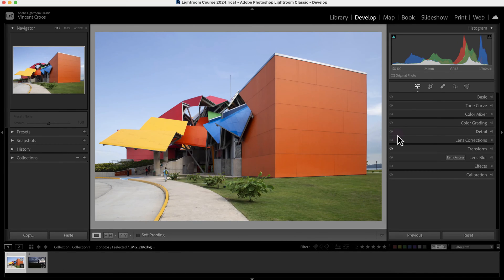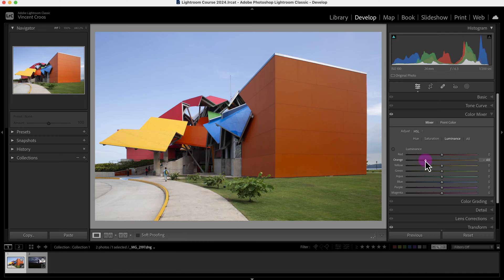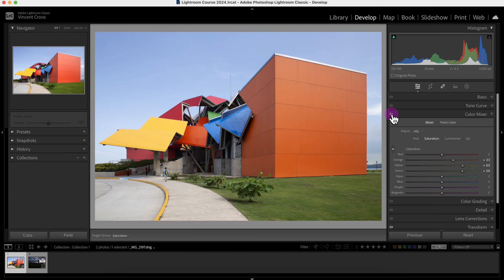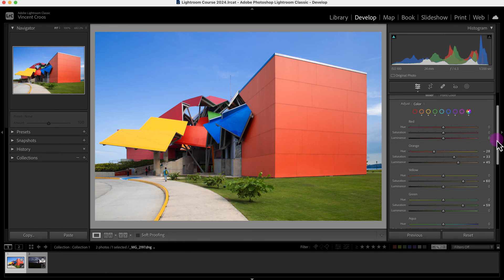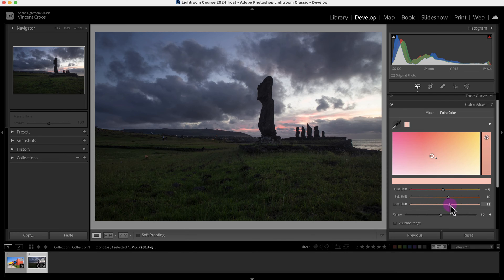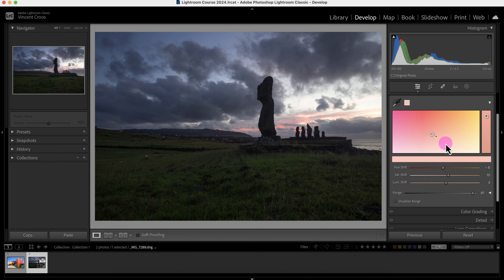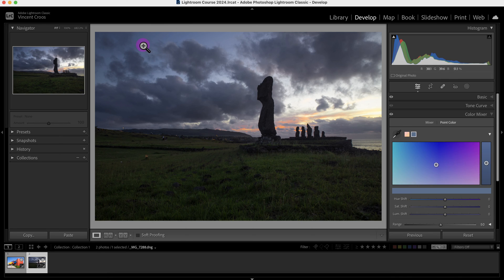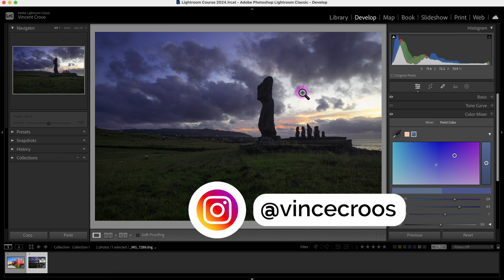How to Use the Color Mixer HSL & Sky Color Grading | Lightroom Classic Tutorial 36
Learn how to use the color mixer and point color in this Lightroom Classic tutorial for beginners. These tools allow you to manually adjust color hue, saturation, and luminance (HSL).

⌚ TIMESTAMP
0:00 - Intro
0:15 - HSL Mixer Options
3:06 - How to Use the Point Color

Understanding Color Manipulation Concepts

The Basics of Color
Digital images are composed of pixels, and each pixel has a color value. These colors can typically be broken down into three primary aspects:
- Hue: The base attribute of a color, which distinguishes it from other colors (e.g., red, green, blue).
- Saturation: The intensity or purity of the color, ranging from vibrant to gray.
- Luminance: The brightness or darkness of the color.

Understanding these aspects is crucial for effectively manipulating color in any digital image editing software.

Working with Color Adjustments
When adjusting colors, the goal is often to enhance the photo's overall appearance, correct color imbalances, or creatively alter the mood and tone of the image. To achieve these goals, you would generally work with tools or sliders that control the hue, saturation, and luminance values of individual colors within your image.

Selective Color Adjustments
In many advanced photo editing applications, you have the capability to select and adjust colors individually. This means you can target specific colors for adjustment without altering the entire image. This selective approach allows for precise control over the color palette of your photo.

Practical Tips for Color Adjustments
- Enhance Skies and Foliage* By subtly adjusting the hue and saturation of blues and greens, you can enhance the vibrancy of skies and foliage.
- Correcting Skin Tones: Adjusting the orange and red hues can help in correcting and enhancing skin tones, making them appear more natural.
- Creative Color Grading: You can create a specific mood or aesthetic by creatively adjusting the colors in your image. For instance, adjusting hues towards the cooler or warmer side of the spectrum can drastically change the feel of your photo.

Experimentation Is Key
The best way to understand and master color adjustments is through experimentation. Each image is unique, and subtle changes can sometimes have a dramatic impact. It's also essential to maintain a balance; over-adjustment can lead to unnatural-looking images.